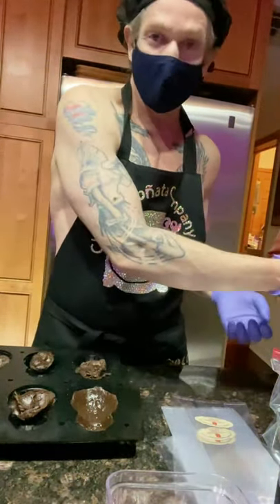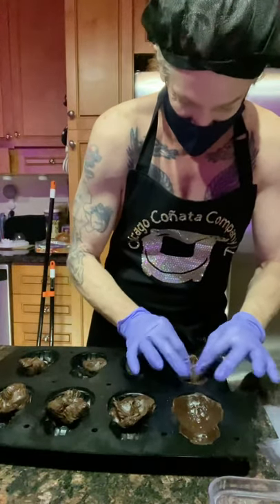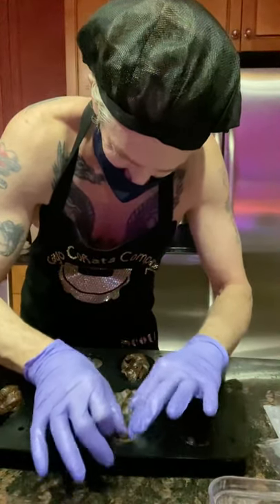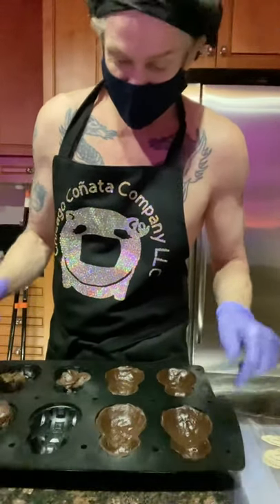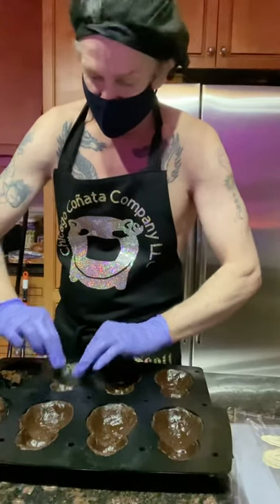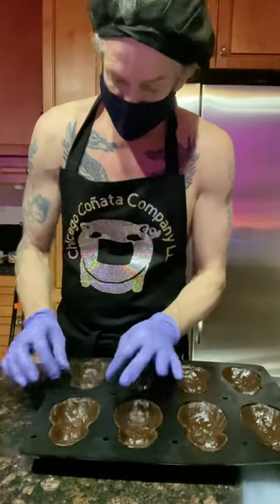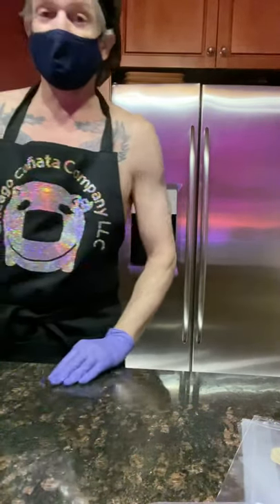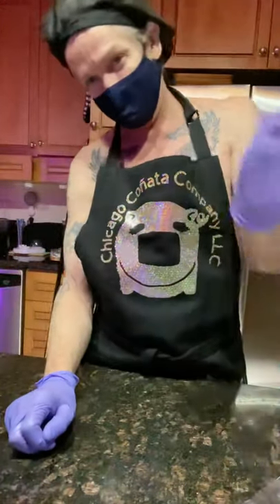Dough Spreader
Making content isn’t easy for me - anyway, this is how I make the popular vegan fudge brownie coñatas- u can use any dough or batter u want ✨🤩✨